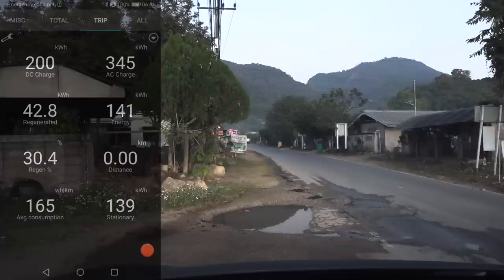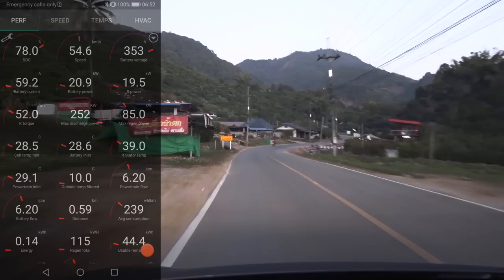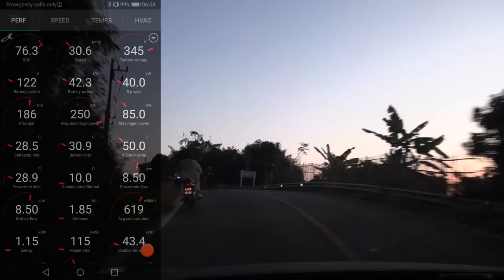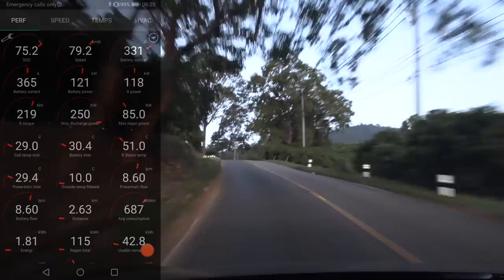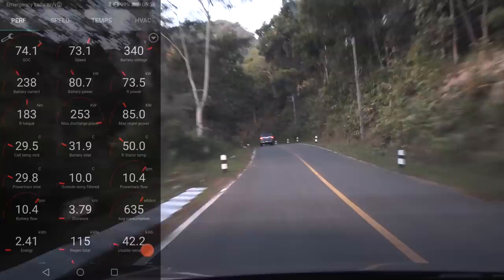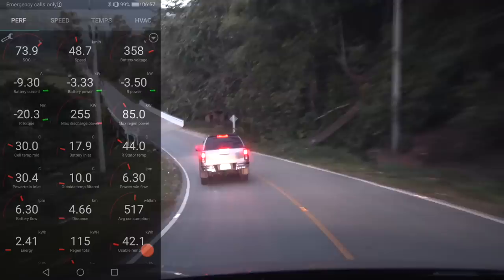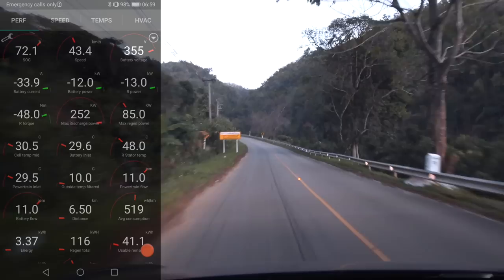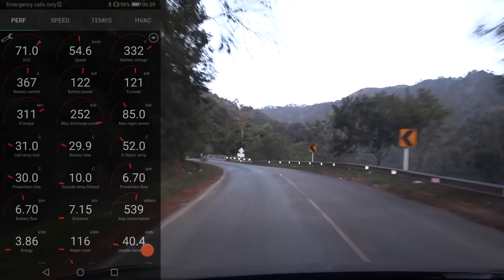Tesla Model Y RWD steep mountain climb performance stress test